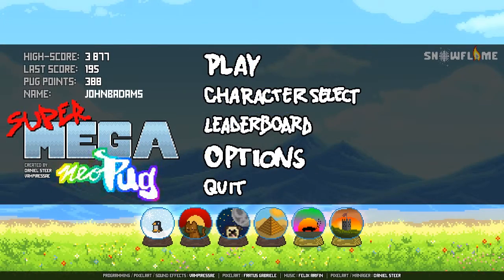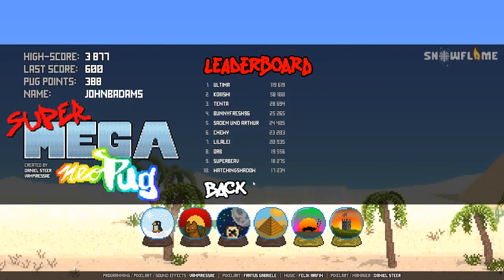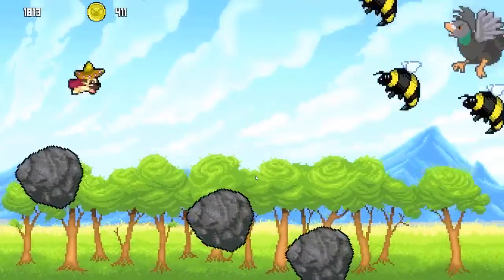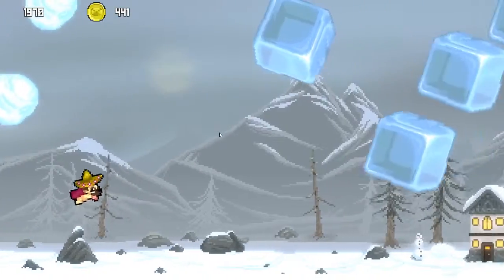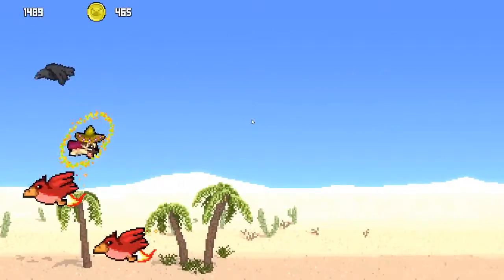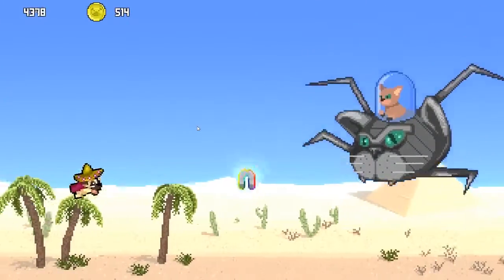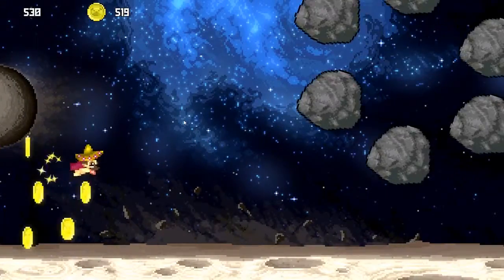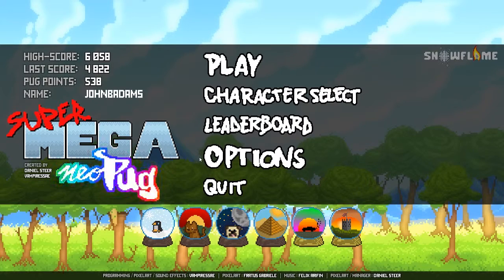Bite Finds - Super Mega Neo Pug!